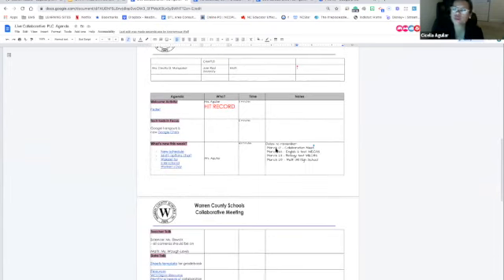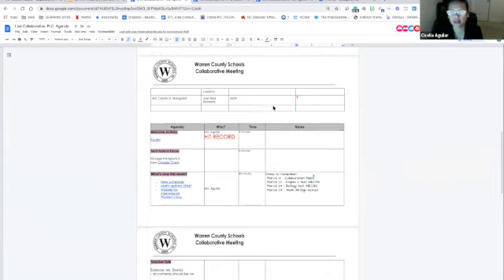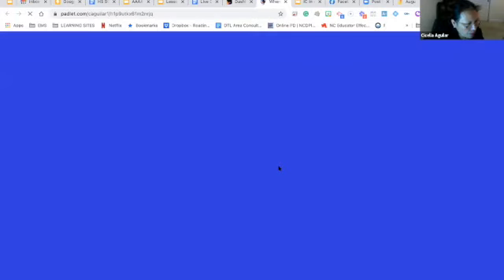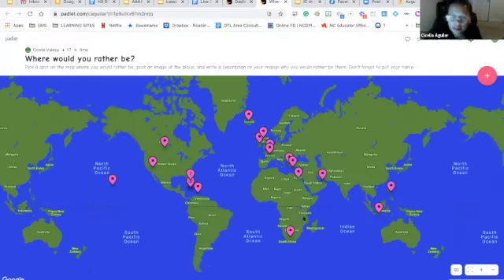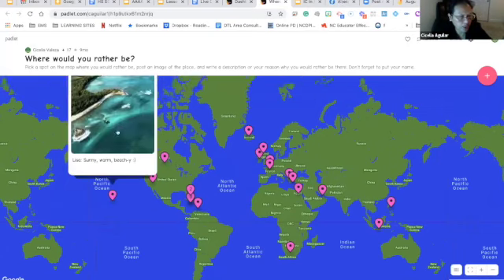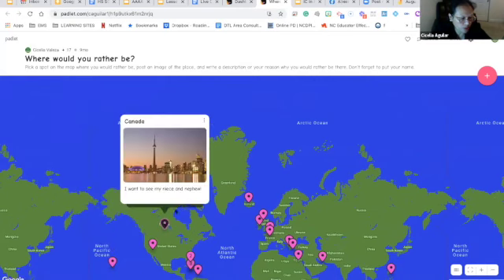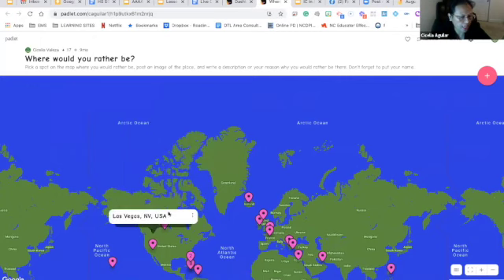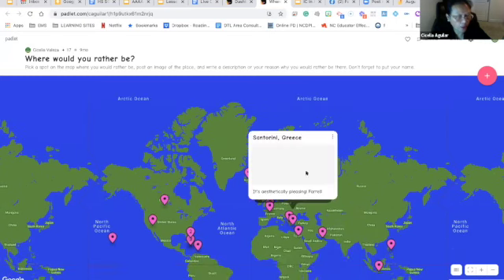Instructional Coaching In the New Normal Part 3 of 8: The Welcome Activity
Part 3: Welcome Activity

Instructional Coaching In the New Normal is a workshop given to Teachers, Department Heads, Instructional Coaches, Mentors, and Principals in Ilocos Norte, Philippines.

Please do not forget to watch the other parts

We provide webinars and workshops to teachers for FREE!
tweeter: @MrsCVAguilar